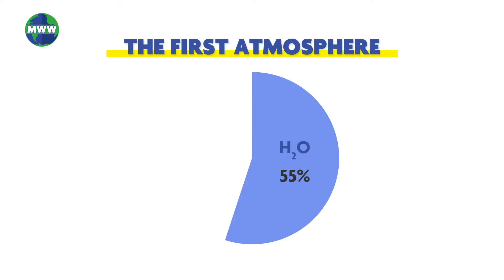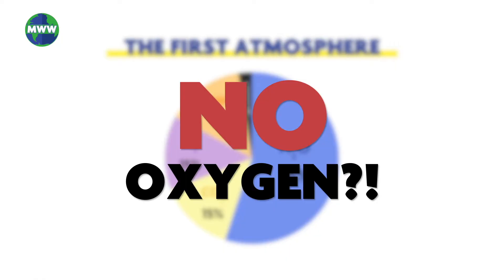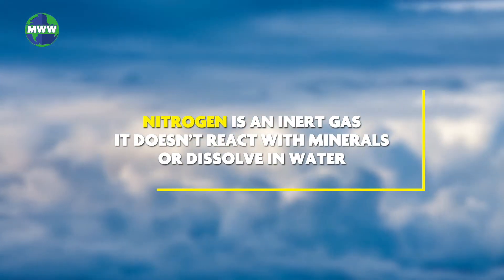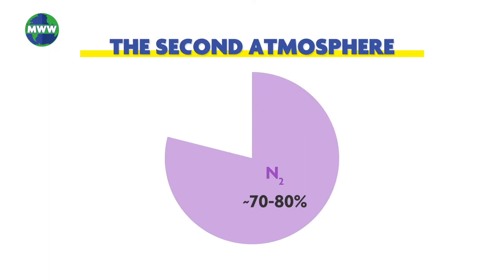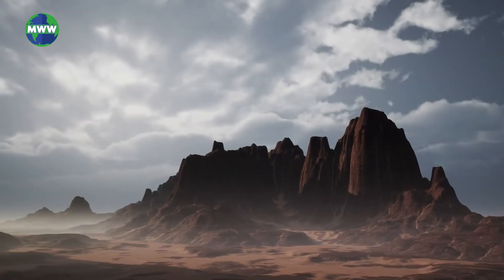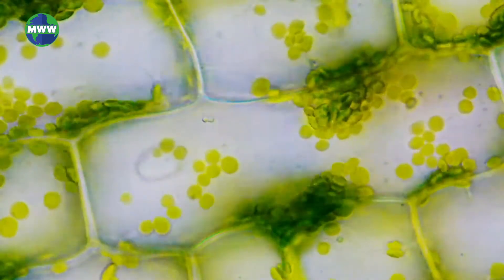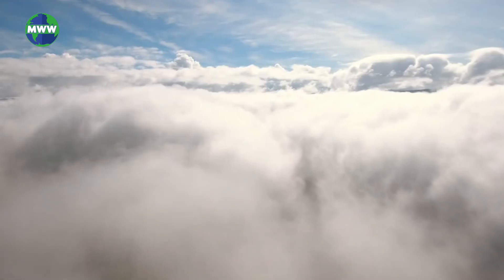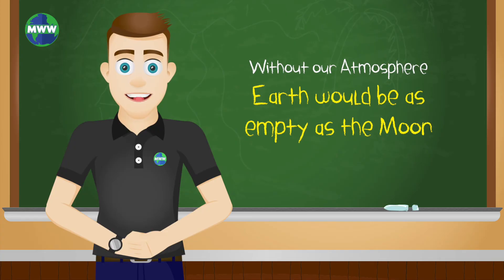The History of the Atmosphere - Part 1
How did the atmosphere evolve to the atmosphere we know today? Learn about the history of the atmosphere in this 3 part series.

Step outside and breathe in the fresh air. You might already know that the air you breathe contains oxygen — which is vital to your survival — but our atmosphere wasn’t always suitable for life as we know it.

Over 4.5 billion years ago our Earth formed.

The initial atmosphere that the planet had was mostly composed of Hydrogen and Helium. These two gases are the most commonly found gases in the entire universe. The atmosphere started to change as volcanic activity at the surface as well as impacts of asteroids and comets led to other, heavier gases to form.

Earth’s gravity held onto these heavier gases and lighter gases like Hydrogen and Helium escaped into space. The first atmosphere consisted of about 55% Water vapor, 15% Carbon Dioxide, 15% Nitrogen, 15% ammonia, and trace amounts of methane. Wait! No oxygen?

Around 4 billion years ago, it is believed that the Earth endured many meteorite impacts which could have made the surface temporarily molten.

This caused water and early oceans to evaporate. After this period of heavy bombardment, the surface cooled and water vapor condensed back into its liquid form. Since then, the planet’s surface has remained below the boiling point of water.

Most of the gases in our atmosphere bond with minerals or dissolve in sea water but Nitrogen is an inert gas so it doesn’t do that — Nitrogen became the most abundant gas. Our second atmosphere was mostly Nitrogen, 20% carbon dioxide, with lesser amounts of volcanic gases and variable amounts of water vapor.

How did Oxygen develop? Well, it appeared in our current and third atmosphere.

Oxygen isn’t released by volcanic activity, it’s released by photosynthetic organisms. About 3.8 to 3.5 billion years ago, the first organisms appeared. Tiny blue-green single-celled, photosynthetic organisms, called cyanobacteria, that thrived in the oceans. Through photosynthesis carbon dioxide was converted into oxygen.

For a very long time oxygen would be absorbed by rocks or dissolved in water and there were only trace amounts of it in the atmosphere. Then, around 2.7 billion years ago, eukaryotic cells appeared. These cells have nuclei, and the organisms were more efficient in carrying out photosynthesis.

The increasing abundance of oxygen set the stage for multi-cellular life. Oxygen concentration in the atmosphere stayed relatively low around 5% until about 600 million years ago. Now our atmosphere contains about 78% Nitrogen, 21% Oxygen, and less than 1% contains Carbon Dioxide and other trace gases. Water in our atmosphere, or water vapor, can be seen as clouds or sometimes fog near the ground.

Overall, our atmosphere is like a safety blanket over our planet, providing a great deal of protection from harmful radiation from the sun and it keeps temperatures comfortable. Not too hot and not too cold! Without our atmosphere, Earth would be as empty as the moon.